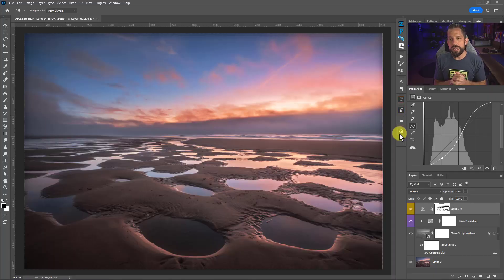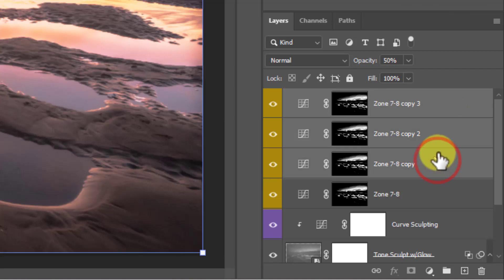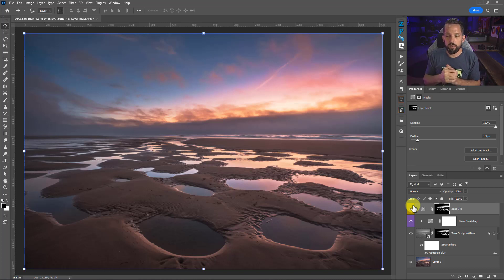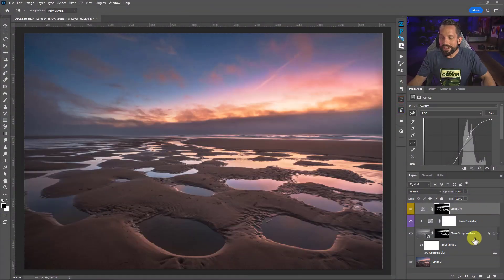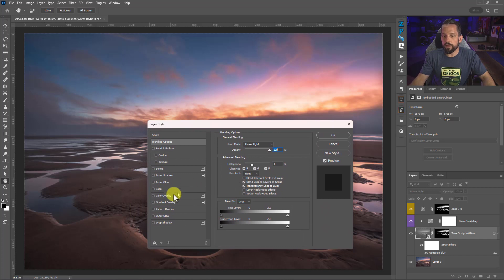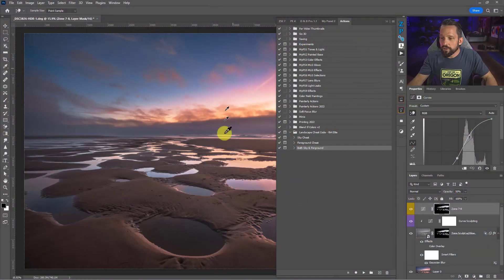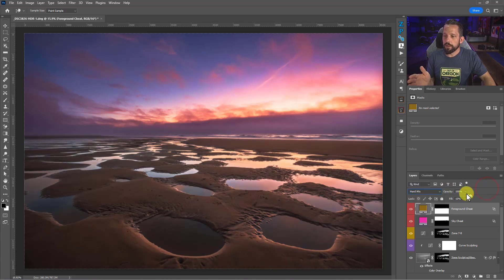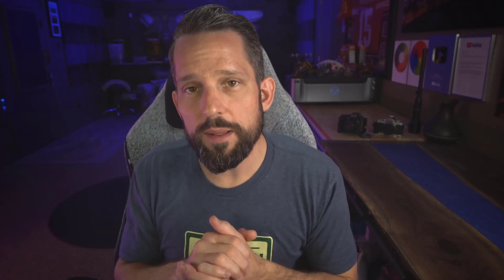5 Hidden Gems in Photoshop - Feels Like Cheating!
Photoshop is LITTERED with hidden gems.  Play around enough in there, and you'll find two notebooks full and a day's work!  So how do you narrow it down to just 5?

Ask a handful of Ps educators what their 5 hidden gems are, and I can almost guarantee you'll hear mixed results.  I am focusing on hidden features for today's video that make the editing process much more efficient.  So efficient, in fact, it feels like CHEATING when you are using them.

•Chapters•
00:00 Introduction
00:45 1 Hot Keys - Alt, CTRL, SHIFT
03:17 2 Stamping Visible Layers
06:01 3 Blend If
08:30 4 Actions
10:56 5 Blend Modes
12:47 More with Blend If

2.  Head to the f.64 Academy website and get registered on my subscriber list.   I deliver all kinds of extra tips and subscriber-only live events!

3.  Become an Elite Member!  I take Photoshop to levels you will never see on YouTube for the members of f.64 Elite with courses, critique sessions, members-only events, a community forum, and big discounts on my most premium courses.